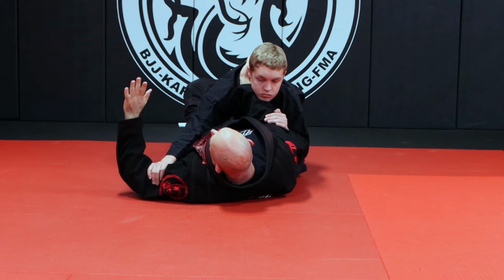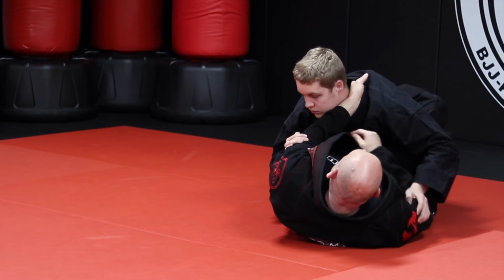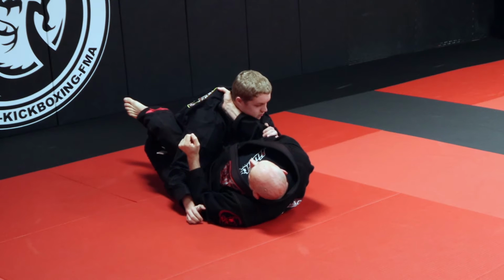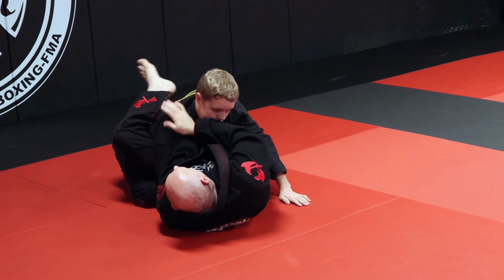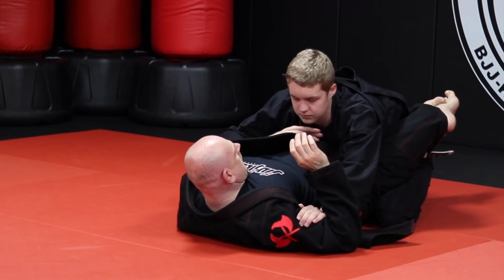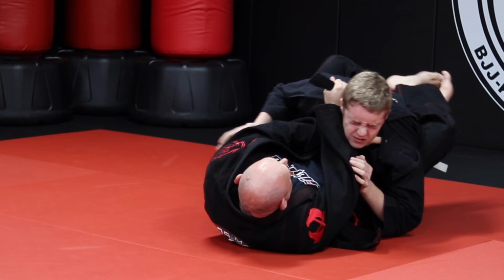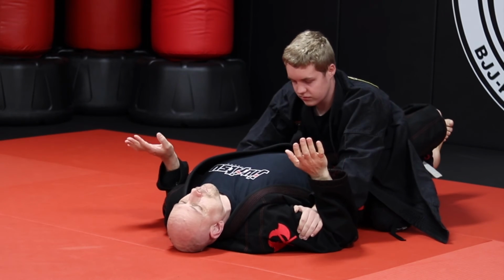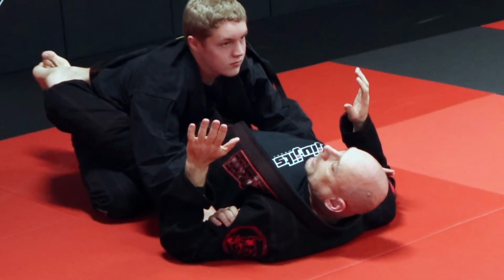Great Gi Guard Chokes for Jiu Jitsu Grapplers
Seasons Greetings Everyone!  For the Monday and Tuesday Brazilian Jiu-Jitsu/Submission Wrestling Online Make-Up lesson.  This time we go over a few cool guard chokes with the gi.  Once you complete the lesson, don't forget to put it in the comments so we can mark your attendance card for testing.

Century Wavemaster XXL Freestanding Punching Bag

The Martial Arts Unlimited Association is your home for a one-stop shop for accreditation, education, resources, and consulting.  If you want to train with us feel free to check us out right
- Low-cost membership
- Online training videos
- Curriculums download
- Seminar and Camp Video Access
- Access to program videos
- Cancel Anytime
- No contracts

Cameras:
Canon M50
Canon 90D
Canon T7i
Rode Wireless Go II
Dji Osmo Action
Dji Osmo Mobile 4
Insta 360 2

Editing Machine: 2021 16" M1X MacBook Pro
Editing Software: Apple Final Cut Pro